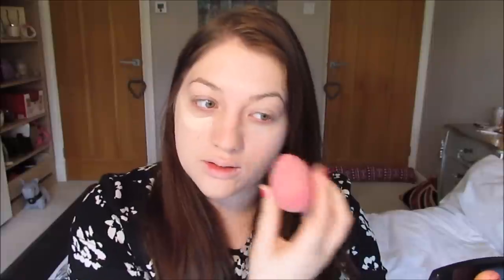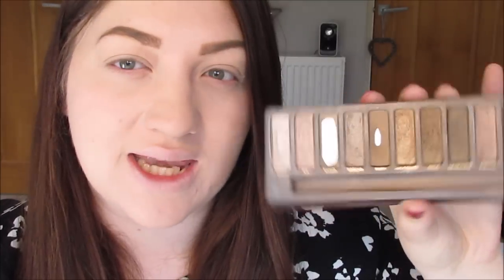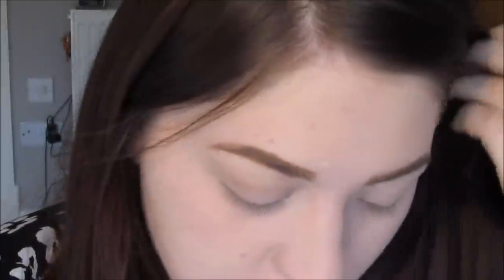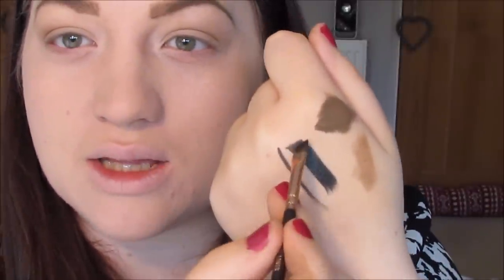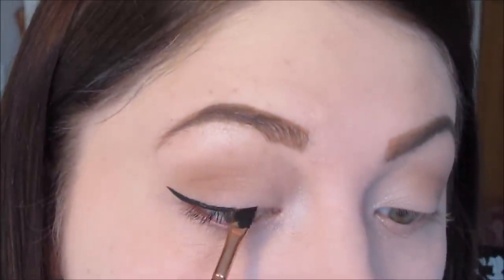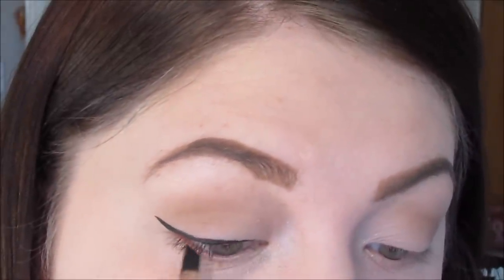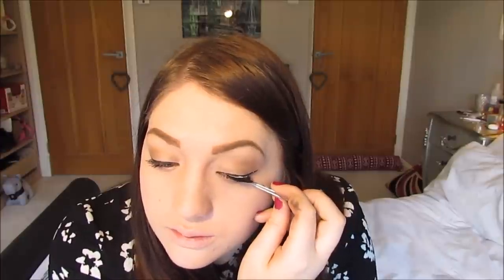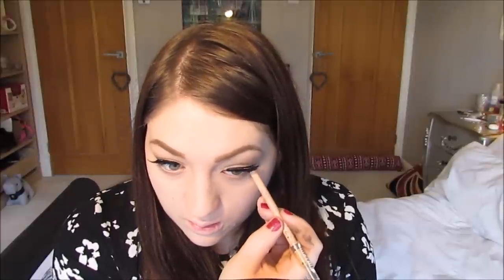Adele Inspired Makeup Tutorial ♡